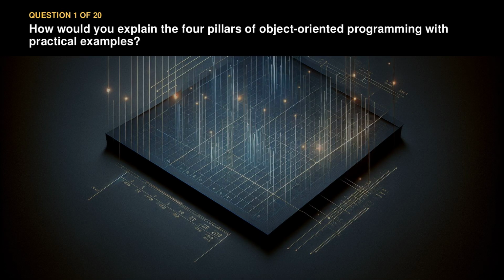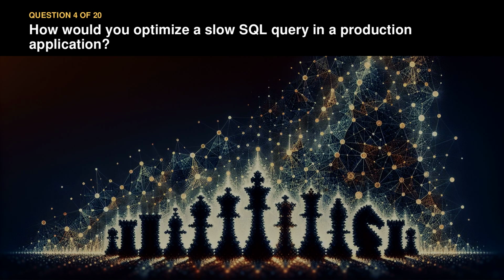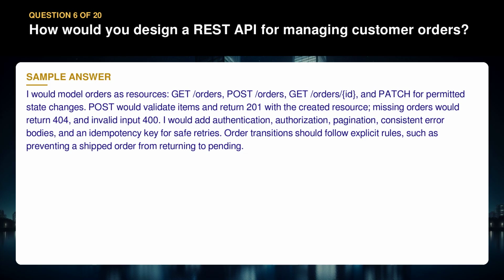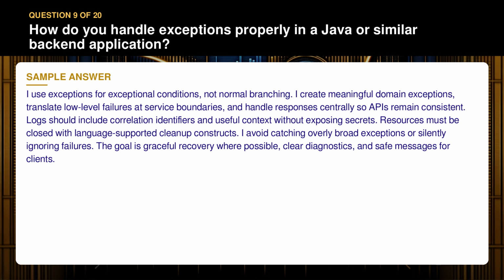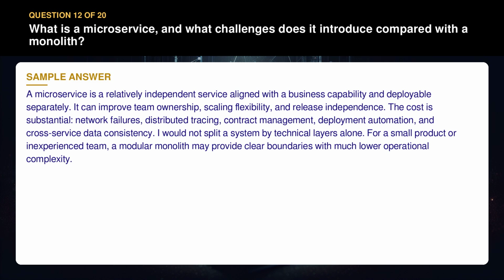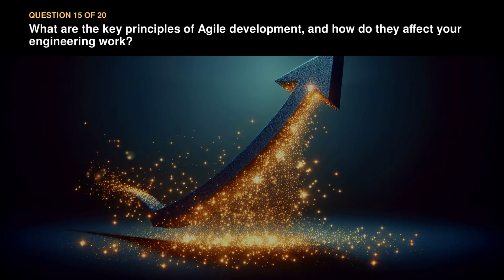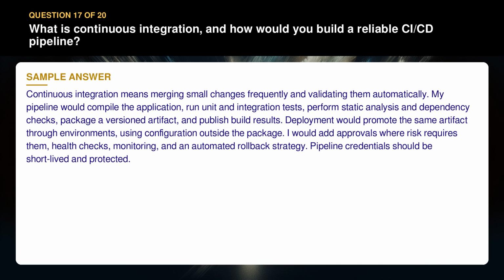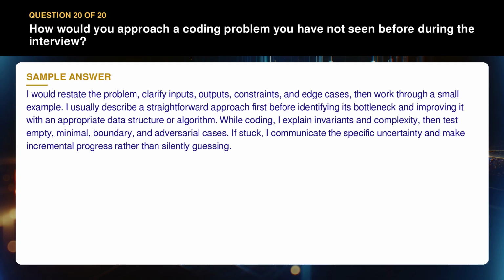Capgemini Technical Interview Questions & Answers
Preparing for a Technical Interview at Capgemini? In this video, we cover 20 essential questions and their sample answers to help you succeed. Learn key concepts like object-oriented programming, SQL query optimization, and design patterns that are crucial for your interview prep.
0:00 – Introduction
0:20 – Q1: How would you explain the four pillars of object-oriented programming with practical examples?
1:16 – Q2: What is the difference between an interface and an abstract class, and when would you choose each?
2:08 – Q3: How would you find duplicate elements in an array, and what are the time and space complexities?
2:59 – Q4: How would you optimize a slow SQL query in a production application?
3:52 – Q5: What is the difference between a process and a thread, and when would multithreading help?
4:49 – Q6: How would you design a REST API for managing customer orders?
5:45 – Q7: Explain the difference between authentication and authorization in an enterprise application.
6:36 – Q8: What is database normalization, and when might denormalization be justified?
7:31 – Q9: How do you handle exceptions properly in a Java or similar backend application?
8:28 – Q10: What is the difference between unit testing, integration testing, and end-to-end testing?
9:21 – Q11: How would you investigate a production application that suddenly became slow?
10:15 – Q12: What is a microservice, and what challenges does it introduce compared with a monolith?
11:10 – Q13: How does a hash map work internally, and what causes collisions?
12:03 – Q14: How would you implement a binary search, and what assumptions must hold?
12:53 – Q15: What are the key principles of Agile development, and how do they affect your engineering work?
13:51 – Q16: How would you secure sensitive customer data in an application?
14:45 – Q17: What is continuous integration, and how would you build a reliable CI/CD pipeline?
15:43 – Q18: How would you design a resilient service that depends on an unreliable external API?
16:38 – Q19: Describe a time you received conflicting technical requirements and how you resolved them.
17:31 – Q20: How would you approach a coding problem you have not seen before during the interview?
18:24 – Like & Share
In this video, we've covered essential Capgemini technical interview questions and answers that will enhance your preparation. Remember key concepts like OOP principles, SQL optimization techniques, and system design approaches. About Interview Guide: Interview Guide is a YouTube channel dedicated to tech interview preparation, providing insights on programming concepts, system design, data structures, and role-specific preparation for software engineers.